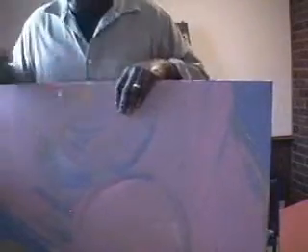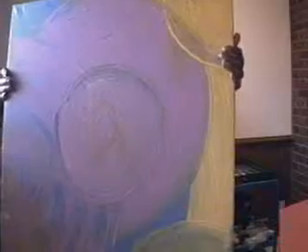New Art in progress Henry L. Jones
Join me in my studio of some works in progress showing my wild abstract images. Take a peek at what I'm working on.